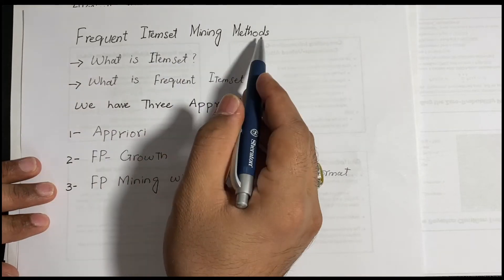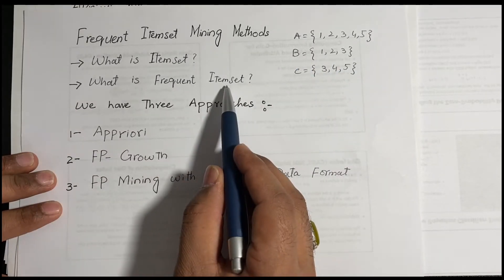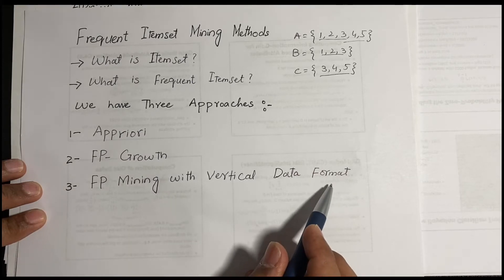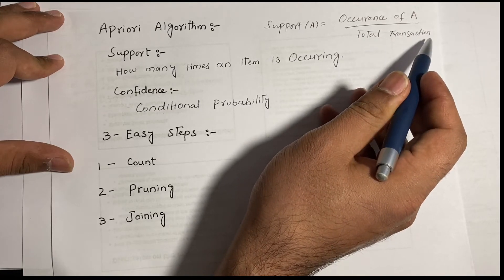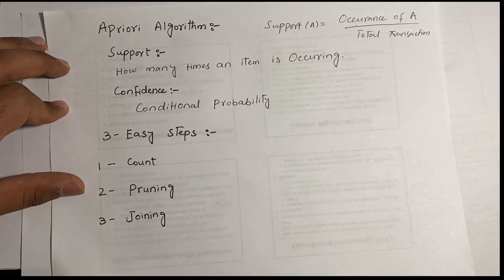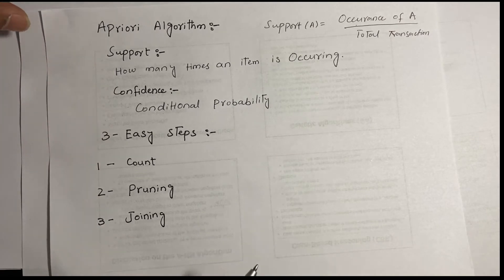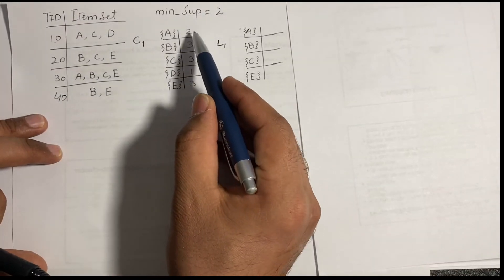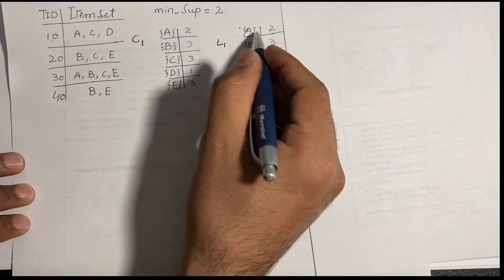Part 1- Frequent Itemset Mining Methods | Apriori Algorithm | Data Mining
Frequent Itemset Mining Methods
In this video, you will learn:-
What is Frequent Itemset?
What is Apriori Algorithm?